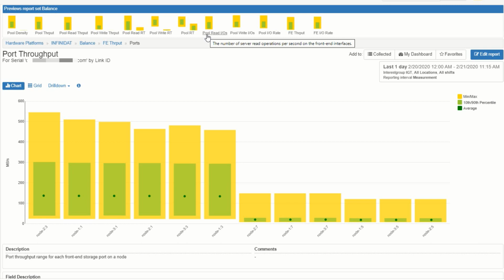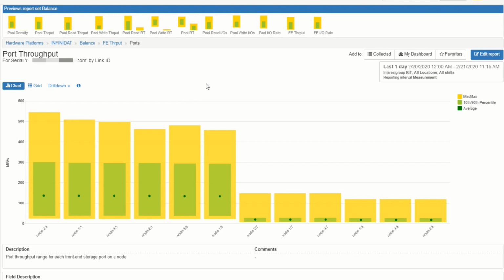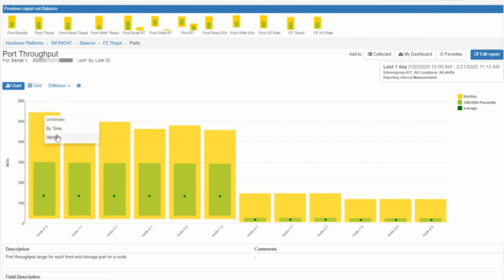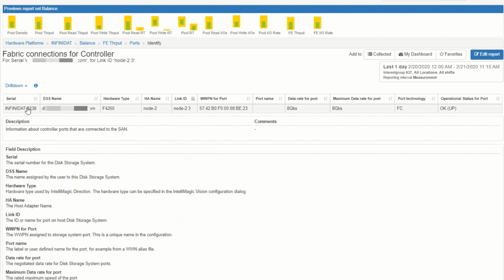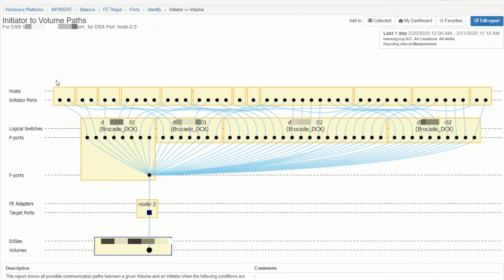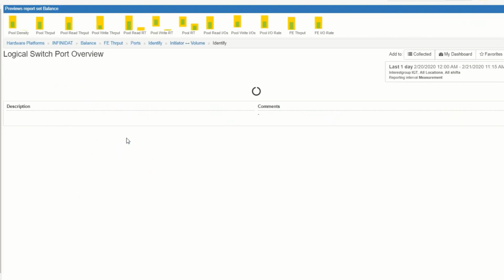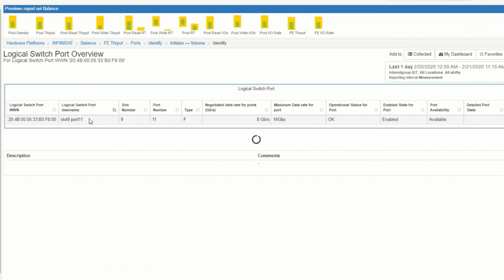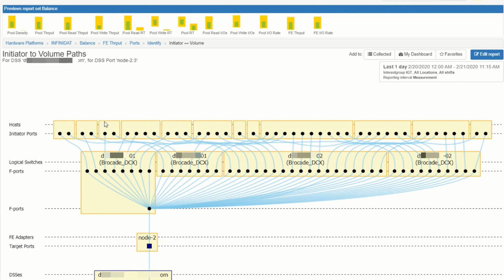How to Resolve Unequal Distribution of INFINIDAT Workloads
One of the most common issues with managing performance and capacity on INFINIDAT storage platforms is unequal distribution of the workload across the front-end ports.

In INFINIDAT systems, the front-end ports are typically connected at two hosts in groups of 6 ports. In an optimally functioning environment, a couple set of ports will have an equal workload.

In this video we examine an environment with 6 ports with even workloads, and 6 ports with almost none of the workload running on them. In environments with one very busy host, there may be nothing you can do to resolve this, but typically you want to distribute this workload across all the ports.

If you have ports that are running close to the maximum configuration and need to see how to quickly identify an imbalance and evenly distribute the workload across the ports, watch the video to see how.